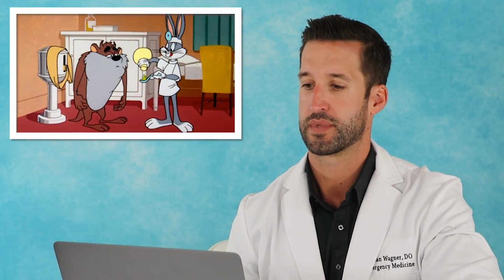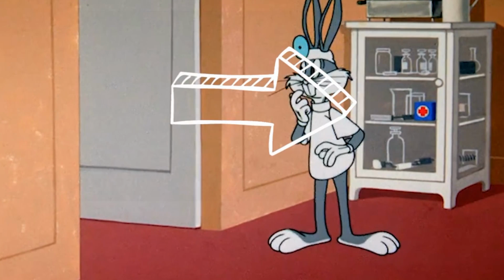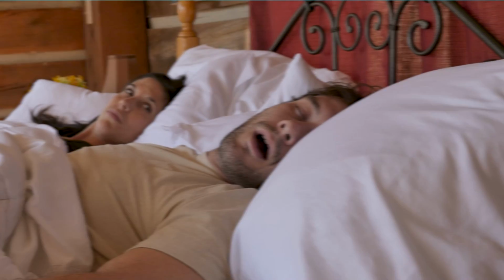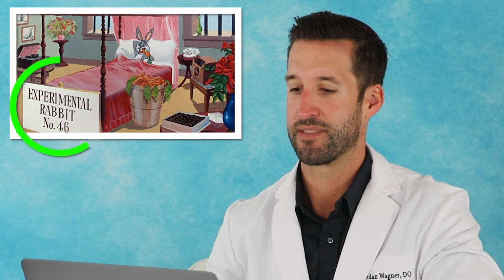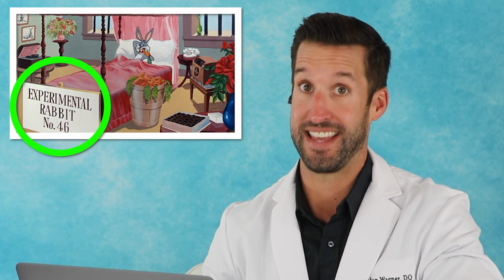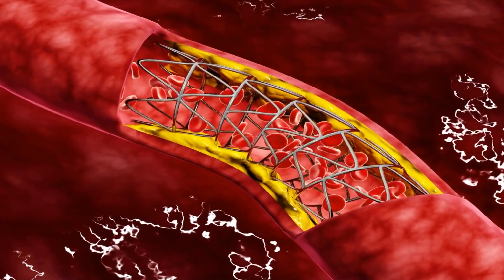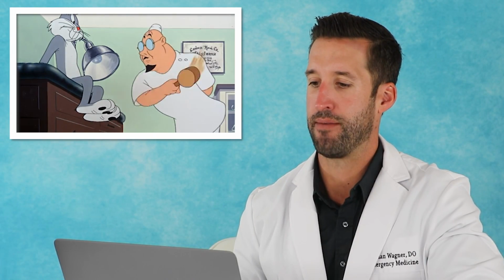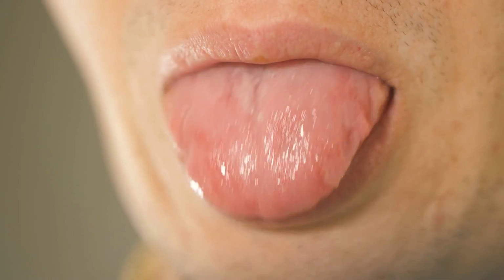ER Doctor REACTS to Funniest Looney Tunes Medical Scenes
ER Doctor Jordan Wagner is back with ER doctor reacts to Looney Tunes medical scenes injuries and injuries from Warner Bros - WB. Doctor Wagner, a real life emergency physician Looney Tunes reaction / real doctor reacts to looney tunes show funny moments, illnesses, injuries, and medicine. Doctor Jordan Wagner watches and reacts to best classic LOONEY TUNES cartoons and tells us what is accurate and what is not in this looney tunes classic cartoon compilation.

Looney Tunes is an American animated comedy short film series produced by Warner Bros. during the golden age of American animation. Today Doctor Wagner, Gamology ER Doctor from Experts React will be watching and reacting to Looney Tunes for the first time. With Bugs Bunny, Daffy Duck, Porky Pig, Elmer Fudd, Wile E. Coyote, the Road Runner, Tweety, Sylvester, Granny, Yosemite Sam, the Tasmanian Devil, Marvin the Martian, Pepé Le Pew, Foghorn Leghorn, Speedy Gonzales there is no shortage of injuries and medical satire for ER Doctor Gamology Jordan Wagner to analyze. ER doctor breaks down Looney Tunes best scenes from Dr. Devil and Mr. Hare, Off Duty Cop, Bug & Daffy Get a Job, Hot Cross Bunny in this Looney Tunes review. Do you watch Looney Tunes show full episodes or Tom & Jerry cartoons? If you want Dr. Jordan Wagner to continue making this doctor reaction series and video game reaction series on Gamology please give this video a like and leave a comment on which TV show or medical memes or just funny memes you'd like for him to review next.

LINKS & REFERENCES:

Looney Tunes | WB Kids GO!

Looney Tunes | Prime Video - Amazon.com

If you feel like you are actually experiencing a real-life medical emergency, immediately stop watching and call 9-11 or contact a medical professional. The information in this video is not intended or implied to be a substitute for professional medical advice, diagnosis, or treatment. All content, including text, graphics, images, and information, contained in this video is for general information purposes only and does not replace an appointment with your own personal doctor.